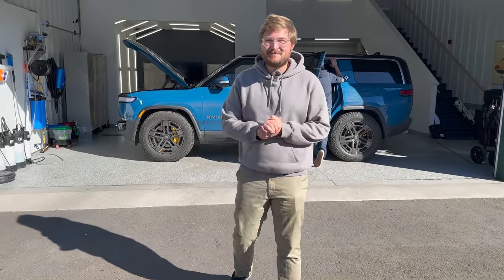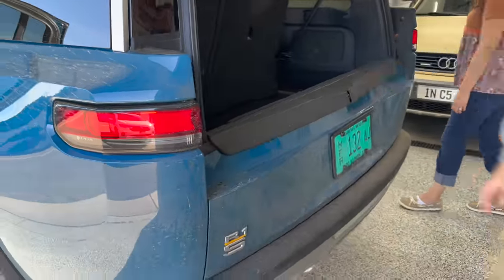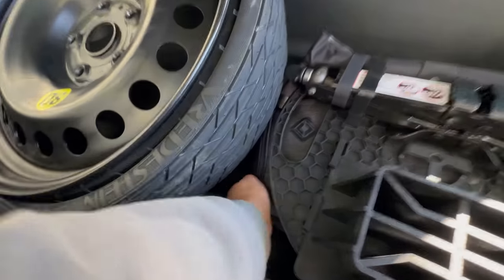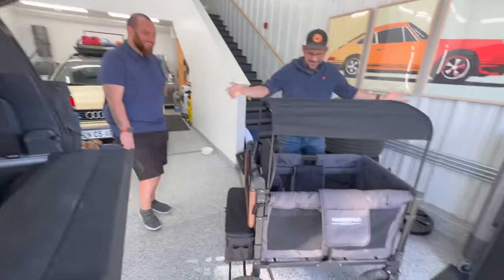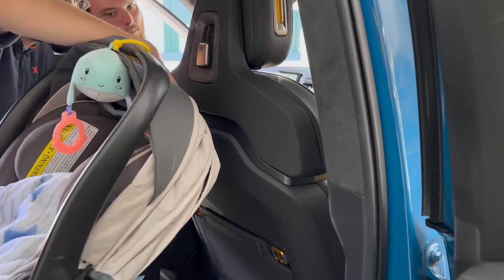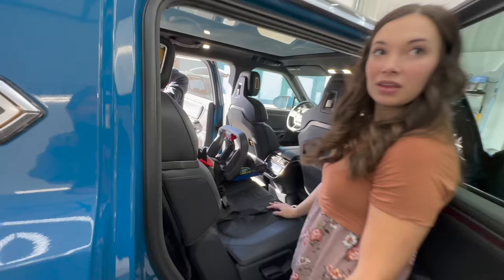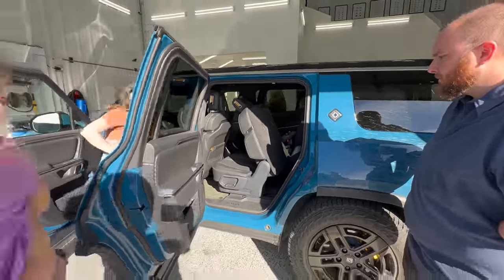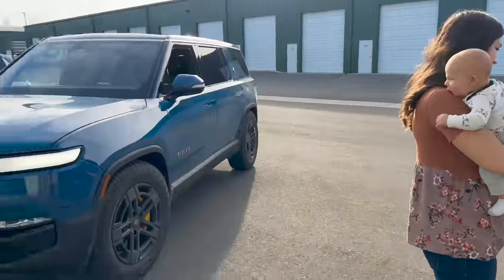Rivian R1S Family Review - Car Seat, Stroller, Vents, Interior Space, & More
We meet up with some friends who brought their 3 kids along to help us see if the Rivian R1S is a good family vehicle. In this video we install 3 car seats including a rear facing infant seat, check the space on the inside, and discuss other family / kid related pros and cons.